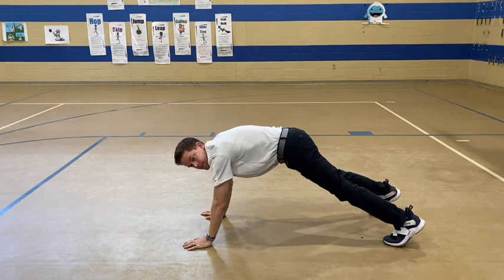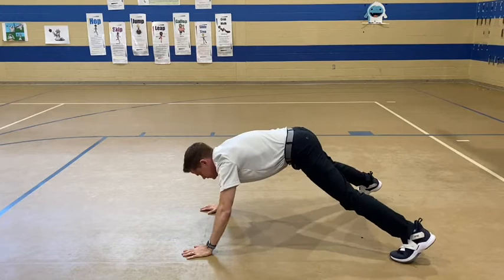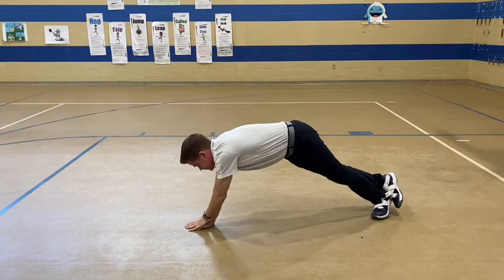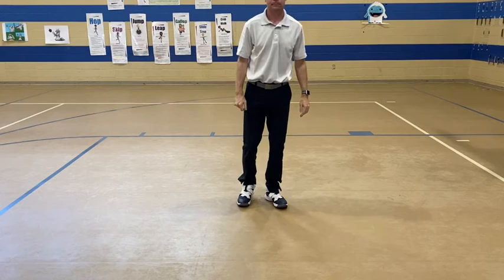Base of Support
Gymnastic base of support explanation.